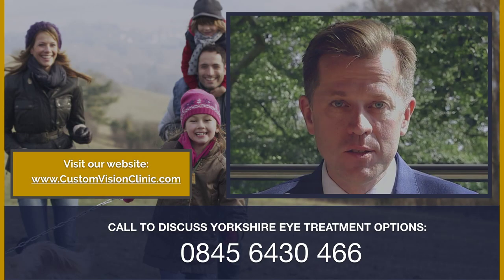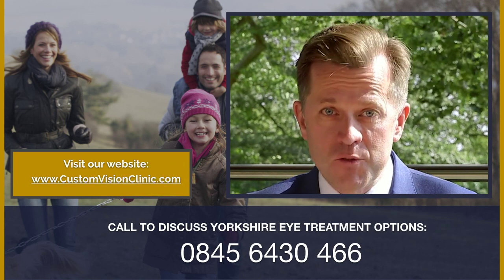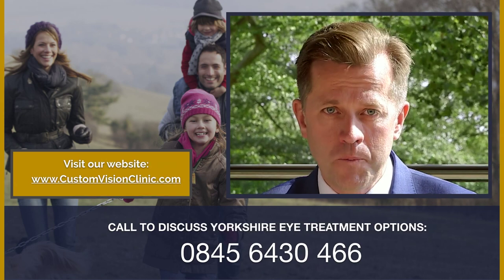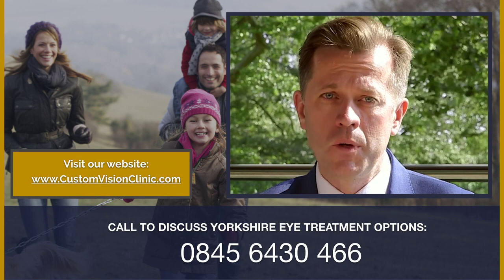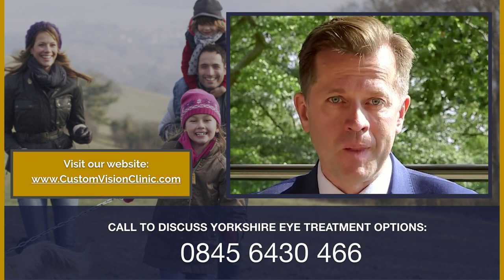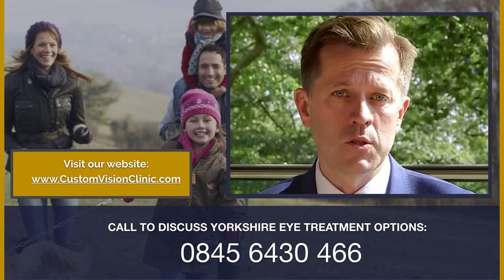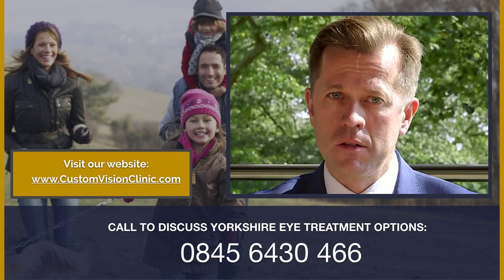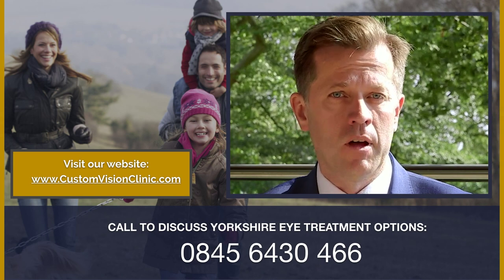Are you suitable for an Implantable Contact Lens?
Are you suitable for implantable contact lens? Suitability for ICLs is best determined at the consultation where we measure specific eye dimensions. To learn more about lens replacement, please visit our